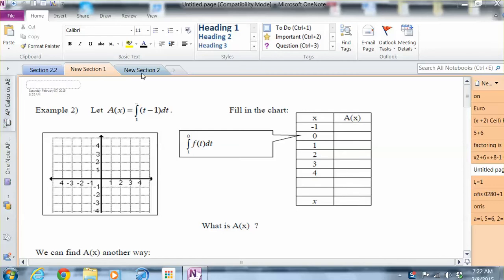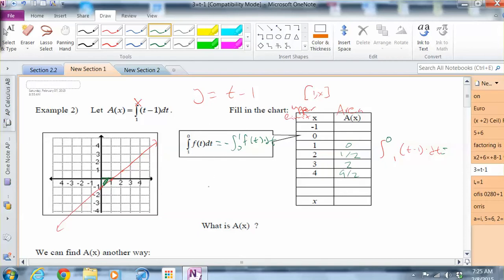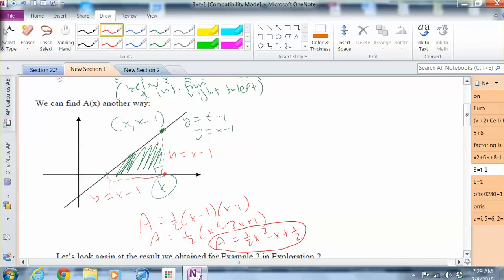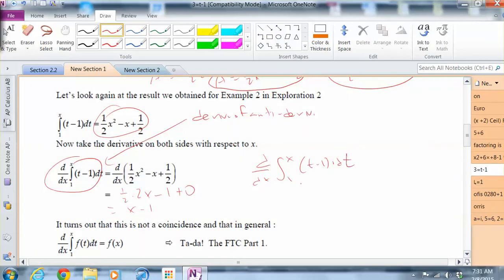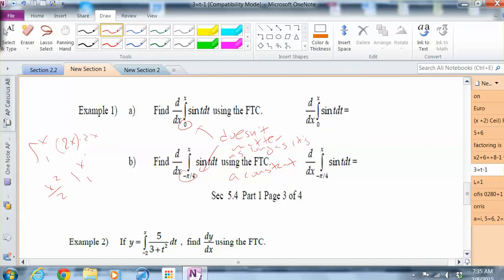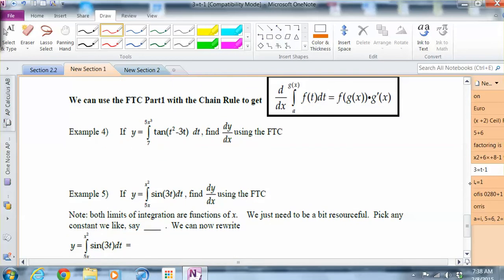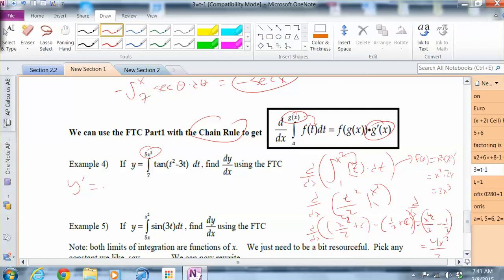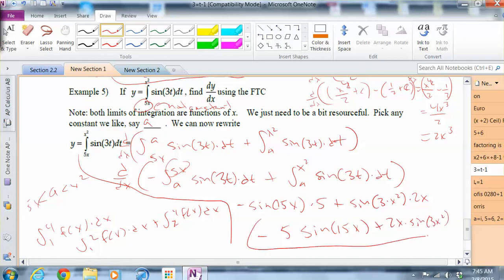Section 5 4 Part 1